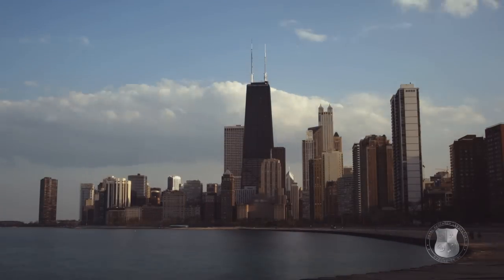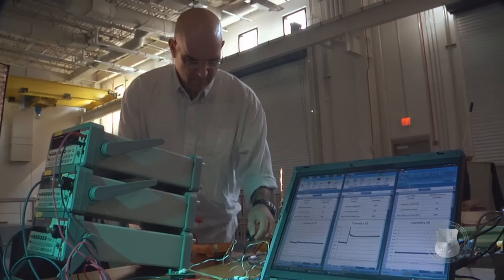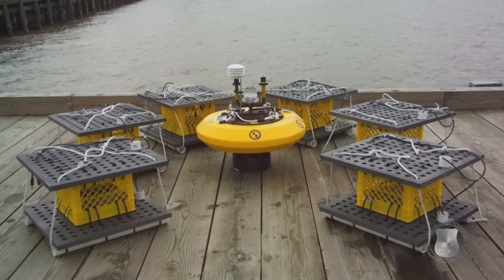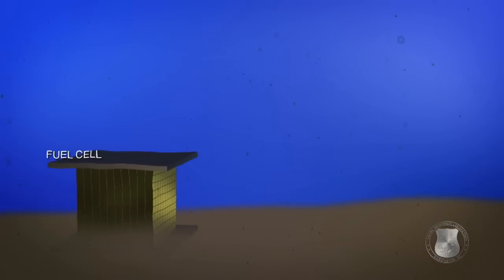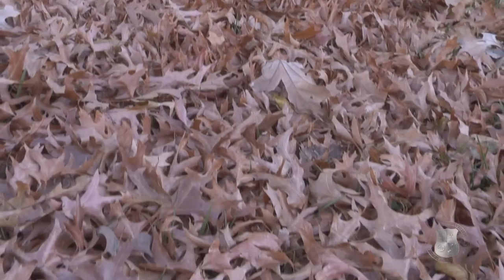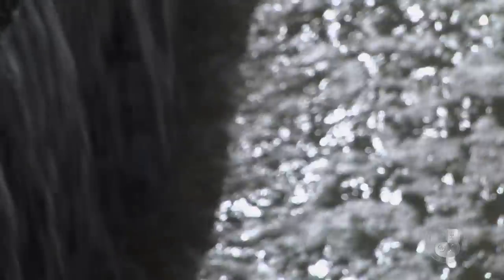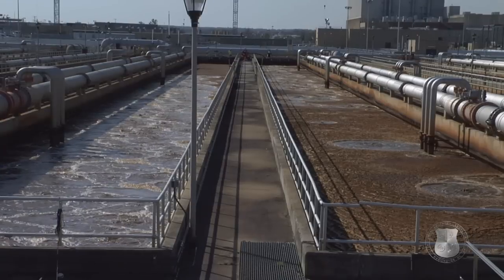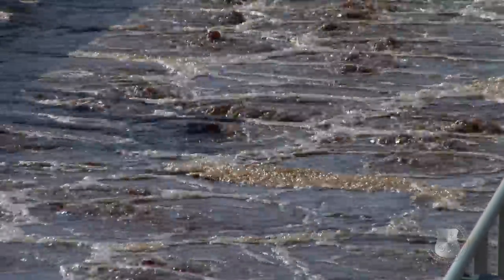Using Microbes to Generate Electricity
Dr. Lenny Tender, research chemist at the Naval Research Laboratory (NRL), has co-invented a microbial fuel cell that persistently generates electrical power in marine environments.The fuel cell draws electricity from the sea floor, creating an interface between the sediment on the bottom of a marine environment and the overlying water. The fuel cell is a maintenance free, non-depleting power supply suitable for a wide range of sensors presently powered by batteries.

Credit: NRL Technology Transfer Office and Technical Information Services